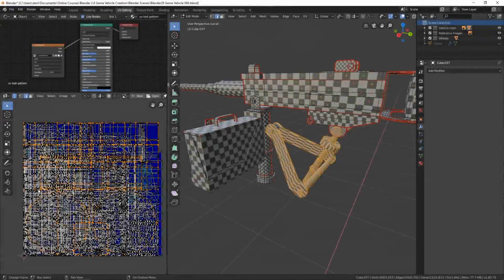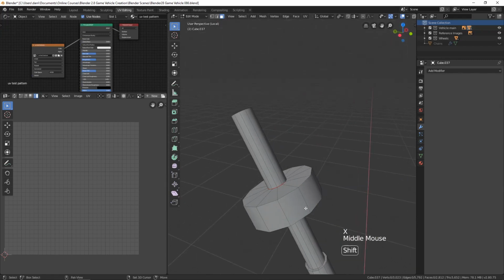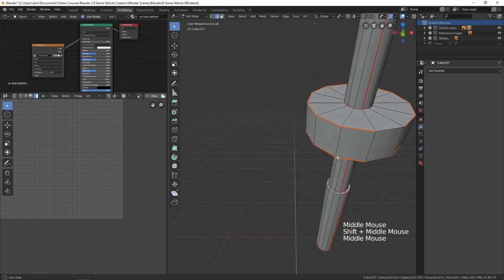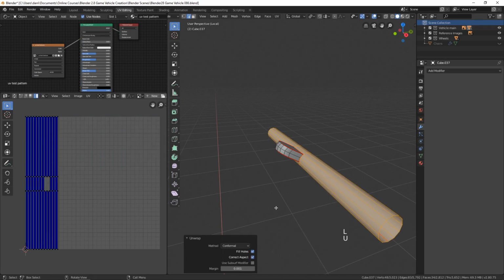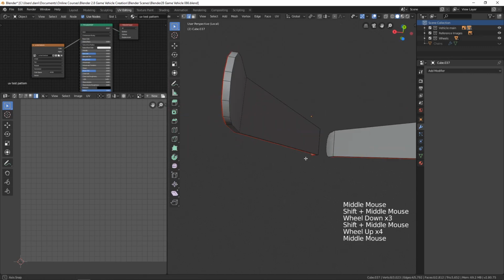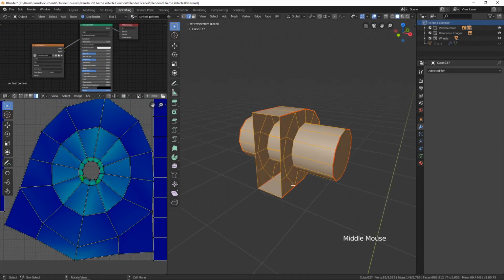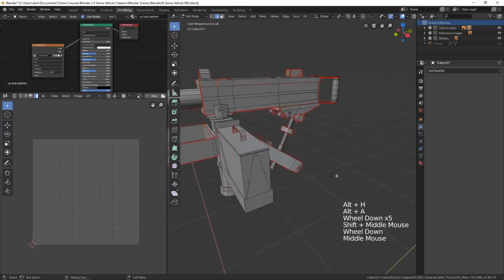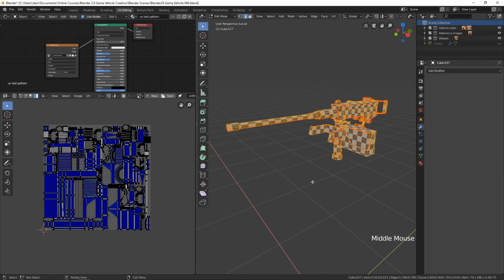#88 Finishing the UV Map of the Gun